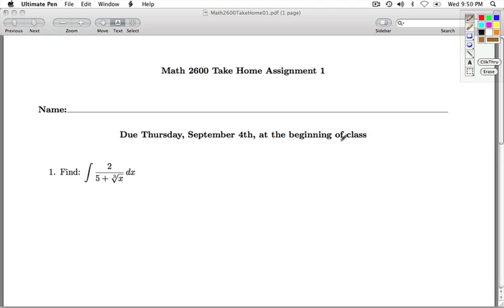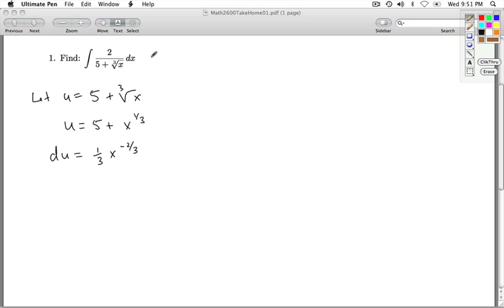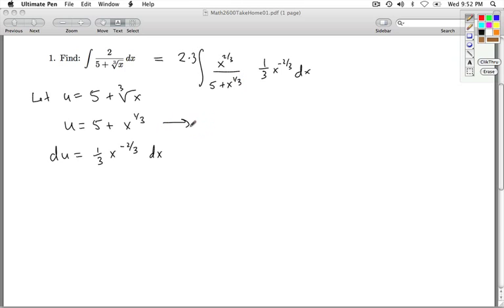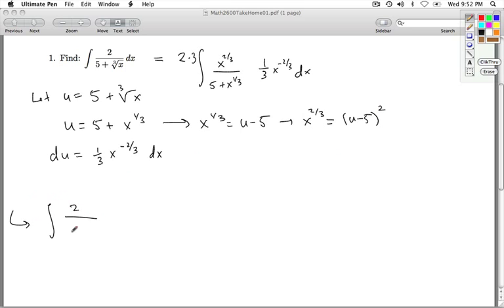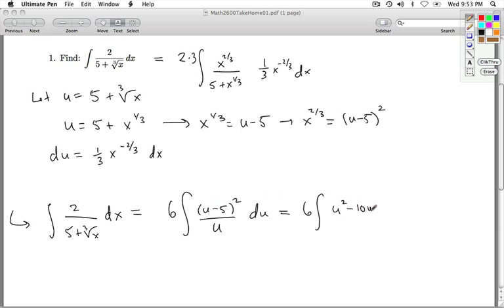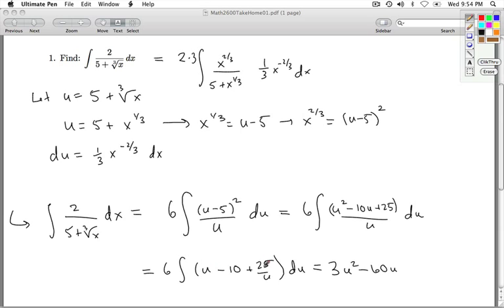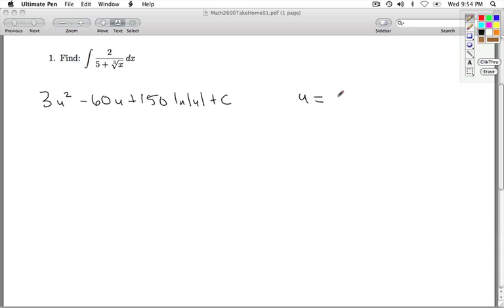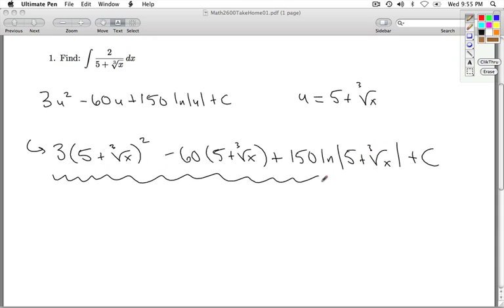Math 2600 Take Home 01 Key